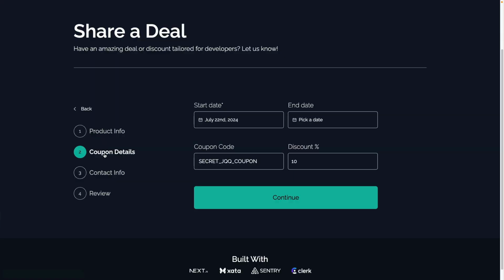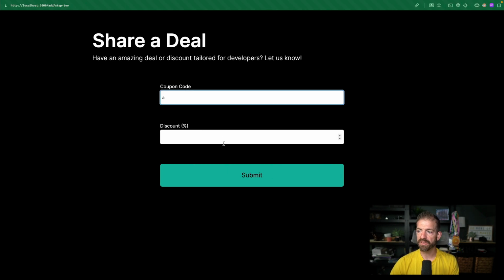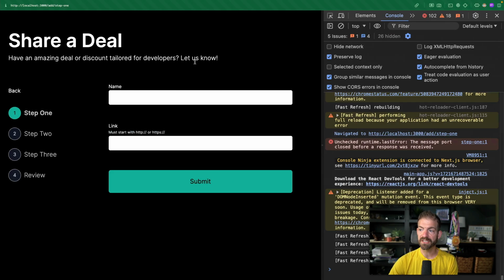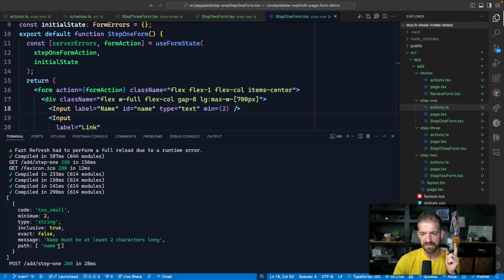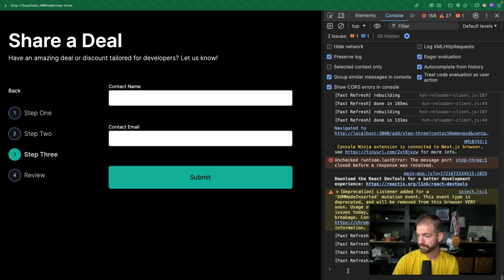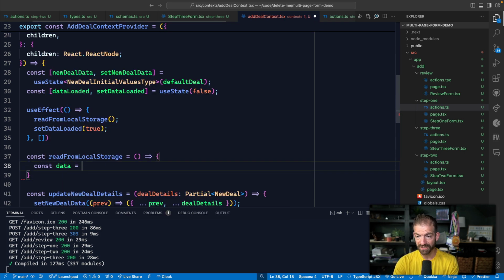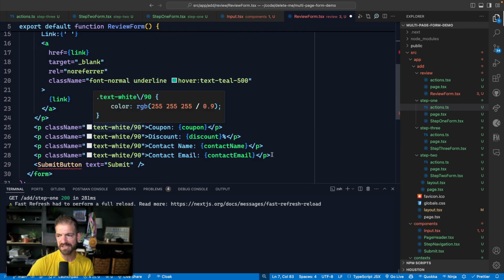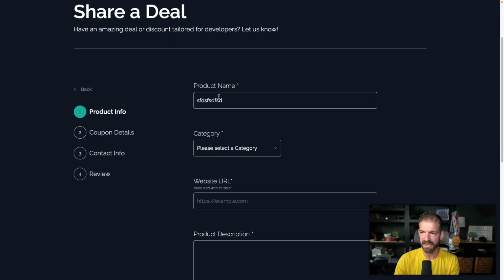How to Build a Multi-Page Form in Next js (Server Actions, Zod, and Local Storage)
Forms are always harder than you think. Learn how to build a multi-page form in Next.js using Server Actions, Zod for validation, and Local Storage to maintain user state as they fill out a form.